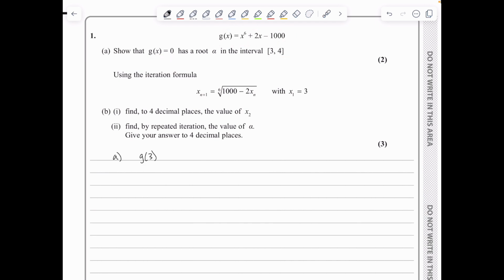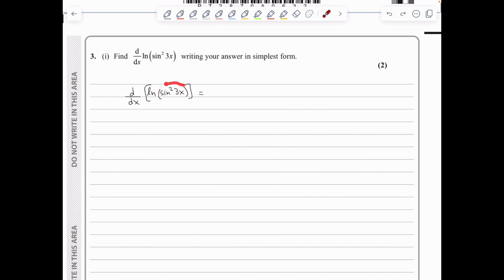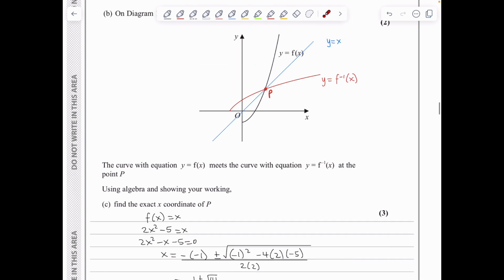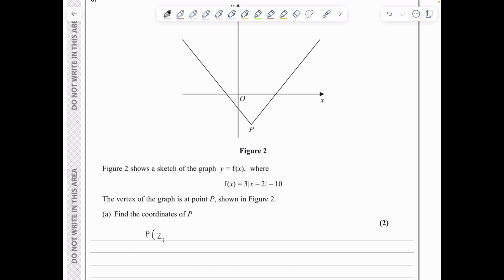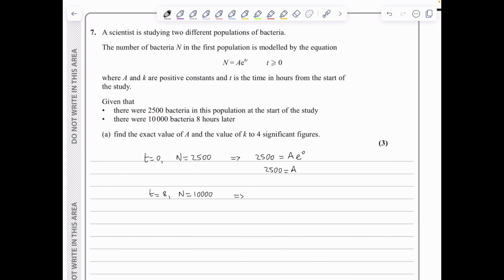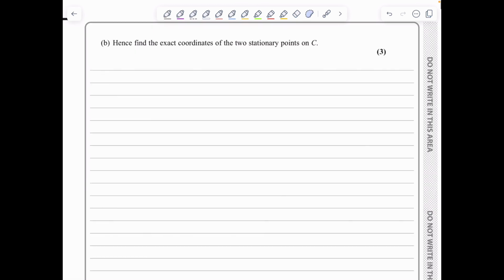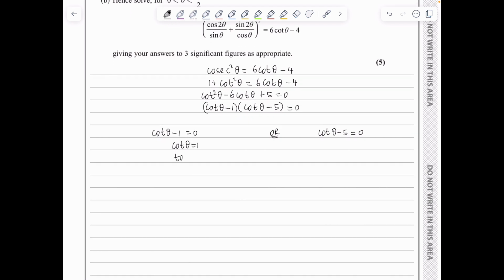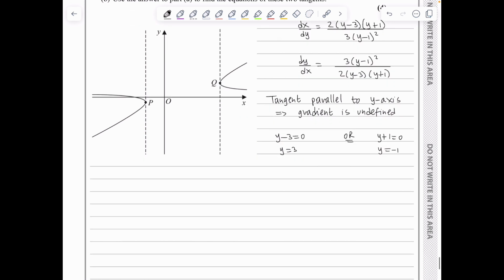Edexcel IAL Maths - Pure Mathematics P3 - June 2023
Video solutions for Edexcel IAL Maths - Pure Mathematics P3 - June 2023

Contents:
00:00 - Intro
00:05 - Question 1
02:21 - Question 2
04:37 - Question 3
07:38 - Question 4
10:45 - Question 5
14:37 - Question 6
18:47 - Question 7
23:08 - Question 8
27:41 - Question 9
31:39 - Question 10